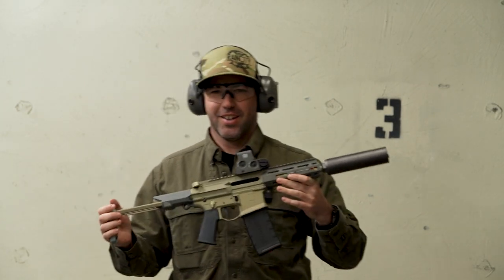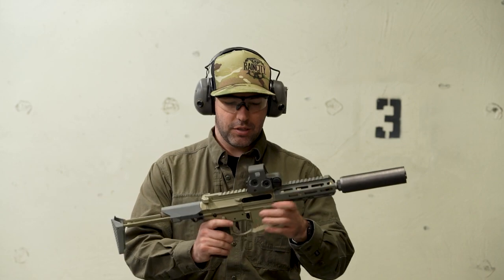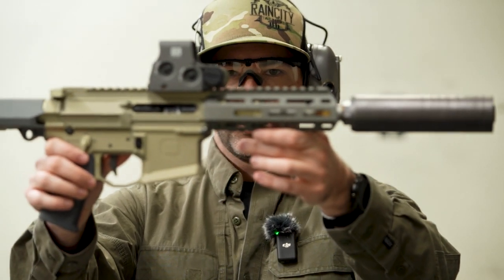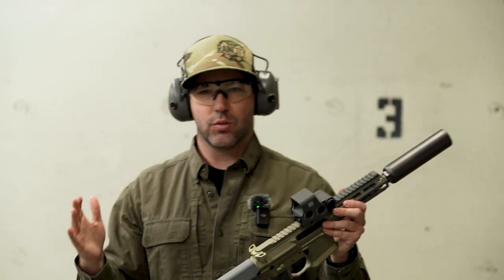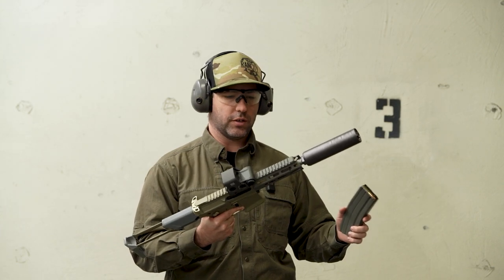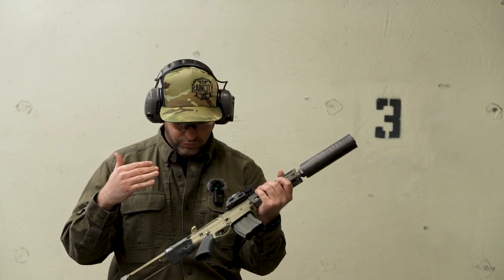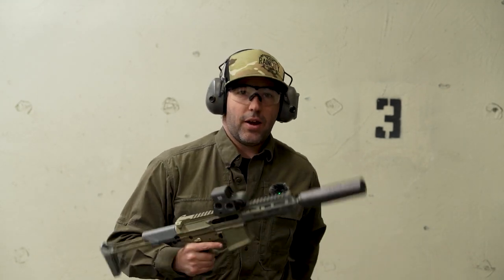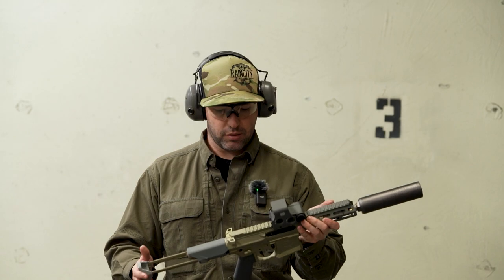WEAPONS WEDNESDAY Ep. 11 - THE Q HONEYBADGER POW SBR RIFLE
WEAPONS WEDNESDAY Ep. 11 - THE Q HONEYBADGER POW SBR